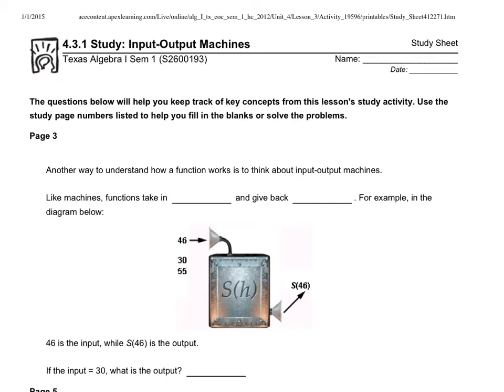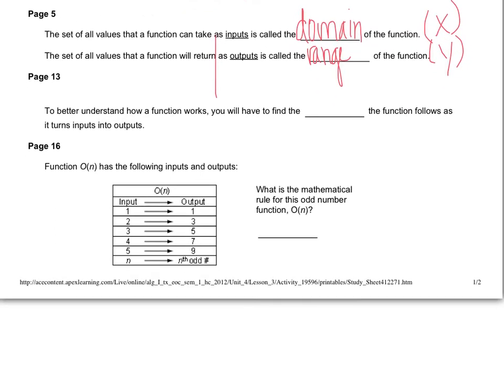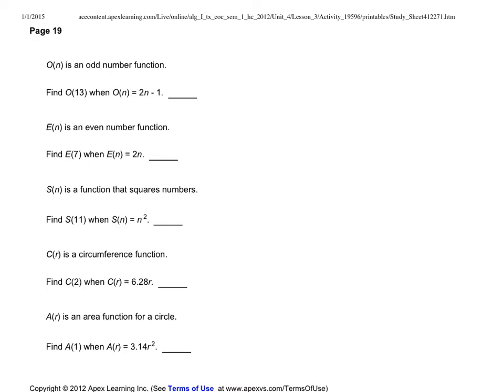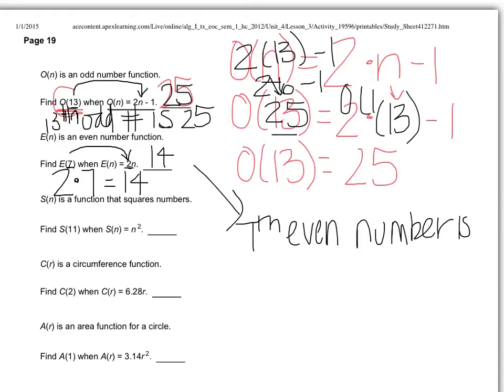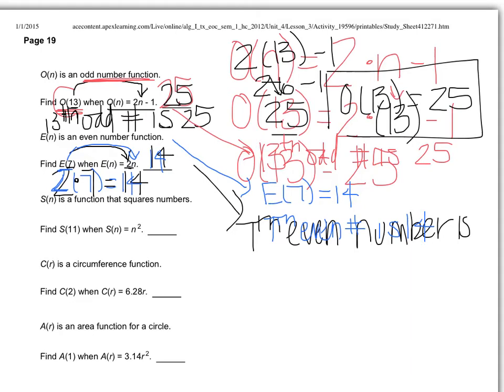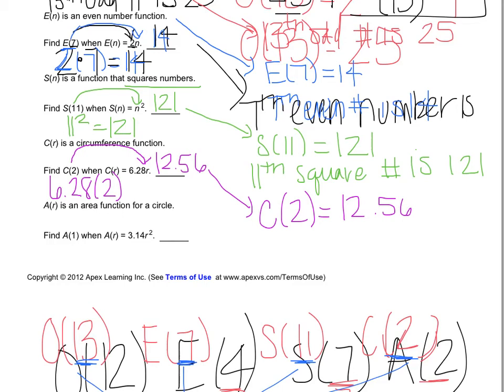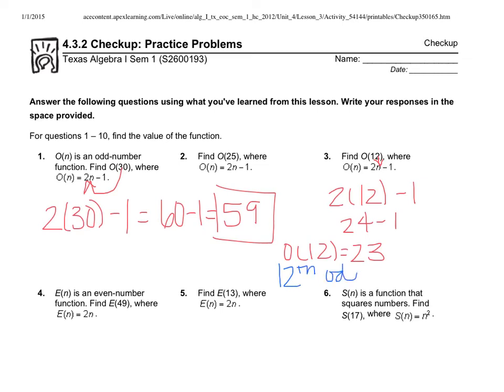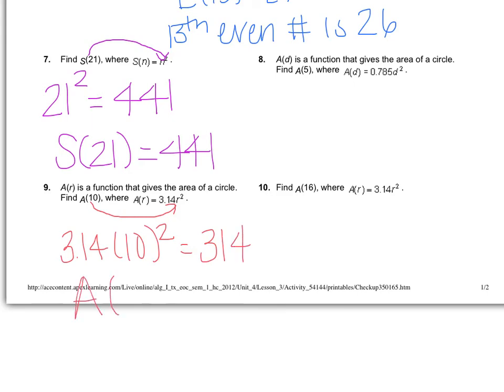4.3.1 - Inputs and Outputs